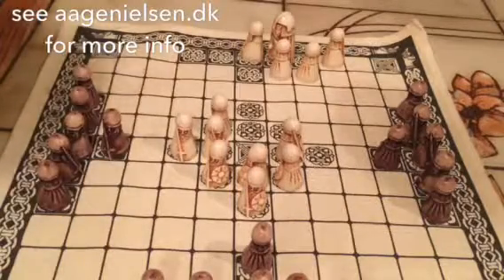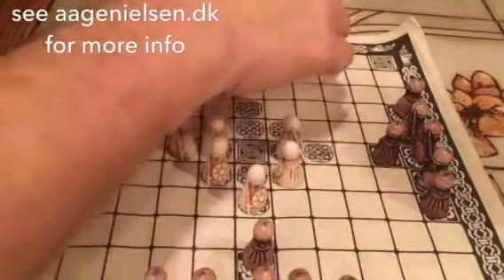Copenhagen Hnefatafl, Part 2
History of and ruleset for Copenhagen Hnefatafl.  See aagenieksen.dk for details.